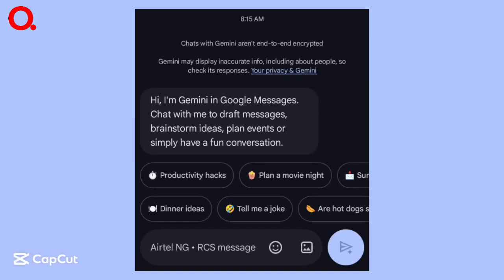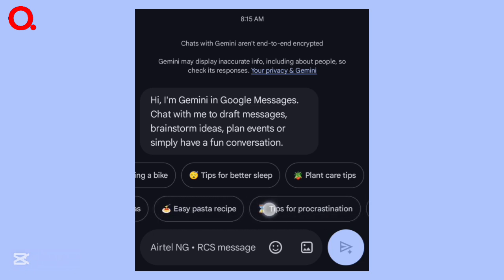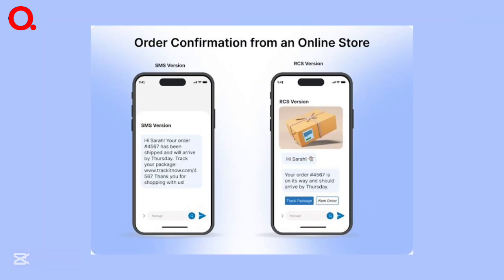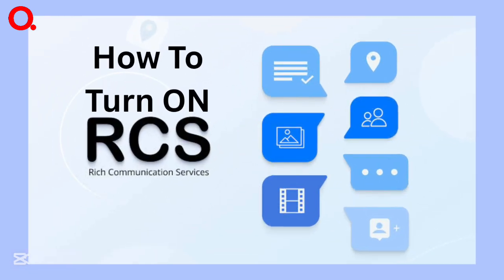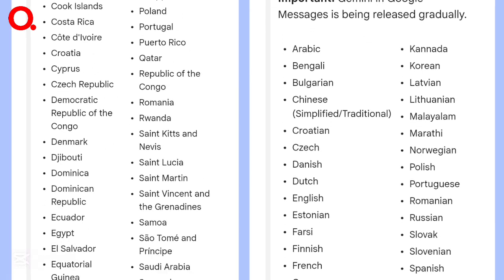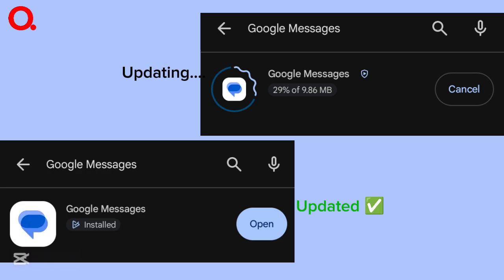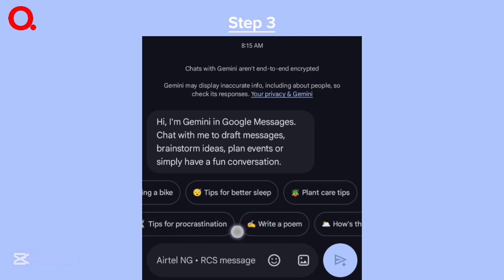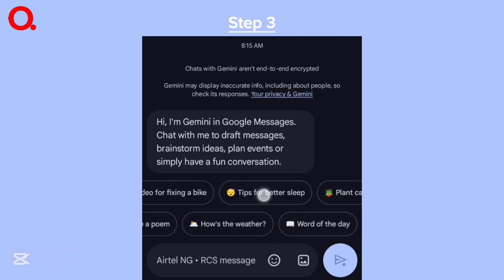How to Use Gemini AI in Google Messages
Gemini is now built right into Google Messages — and if you haven't tried it yet, this video walks you through everything: how it works, who can use it, and how to set it up.